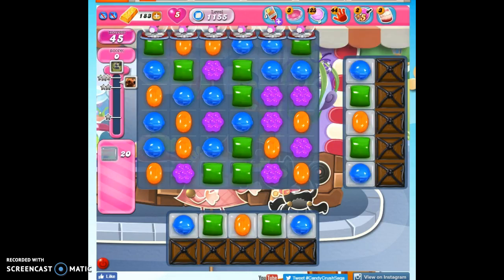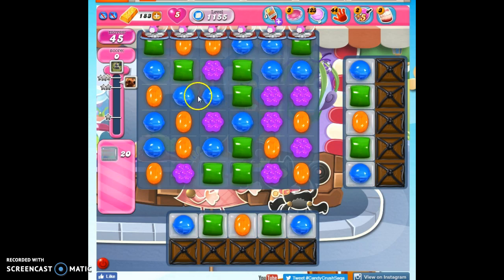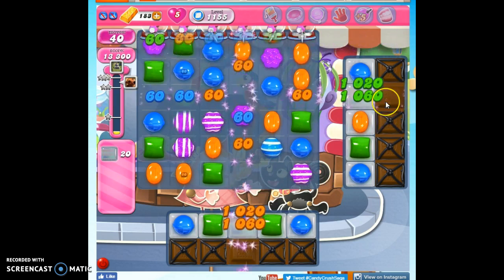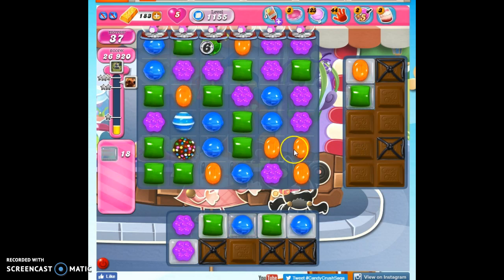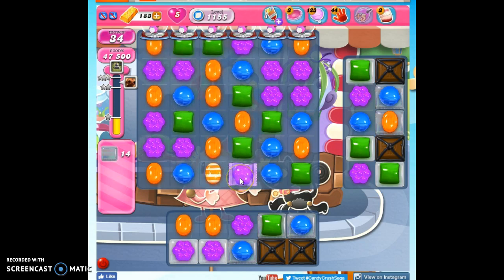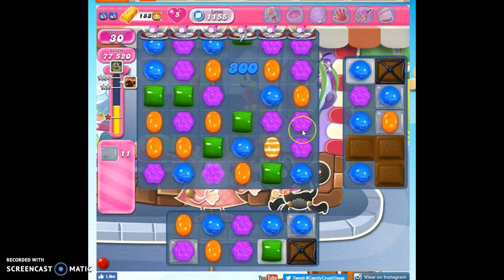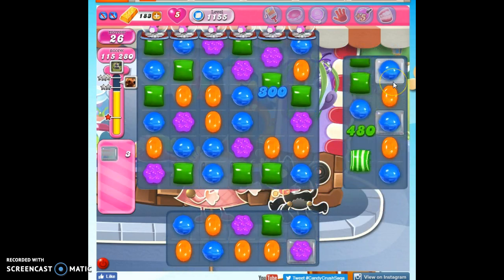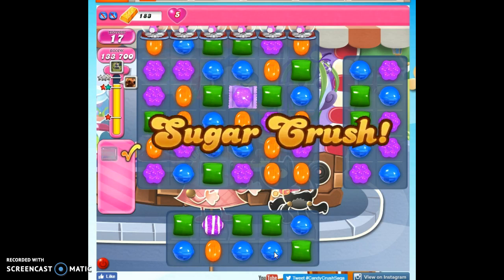Candy Crush Level 1155 help w/audio tips, hints, tricks